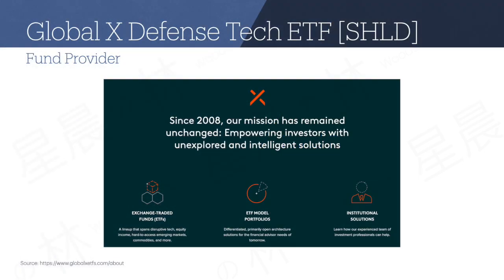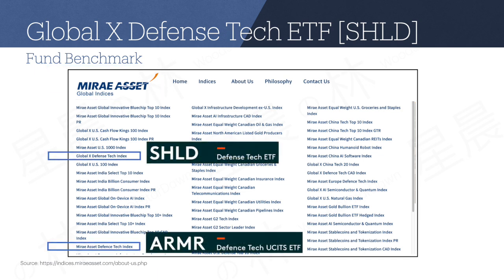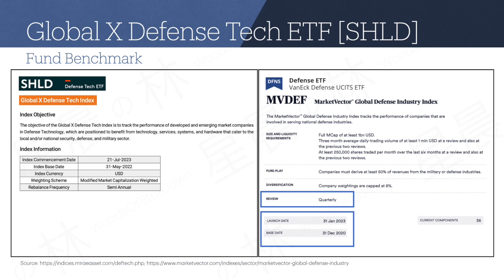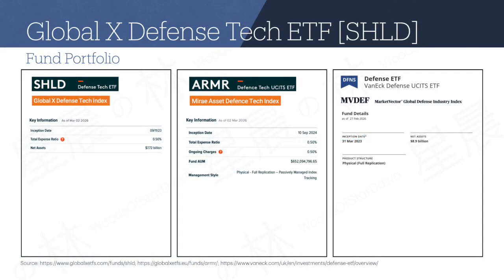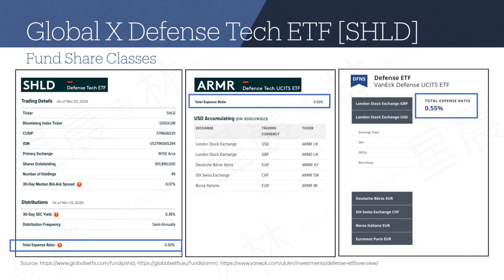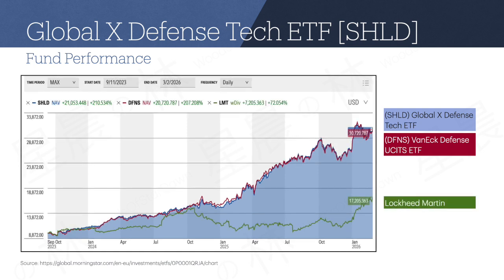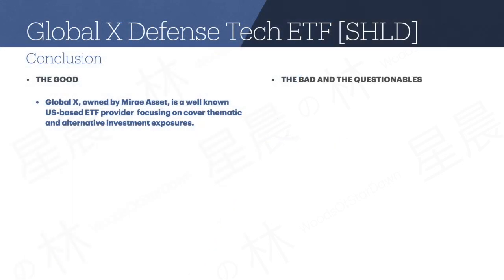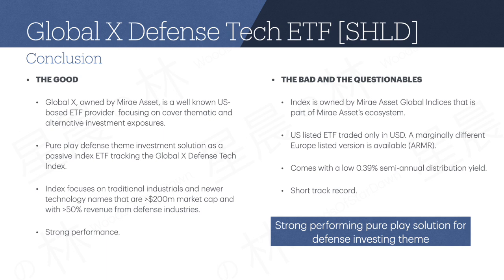Global X Defense Tech ETF [SHLD] - My Absolutely Biased Comments (ABCs)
I will be covering the Global X Defense Tech ETF that has the Bloomberg ticker SHLD in this video, which is part of my Absolutely Biased Comments (ABCs) series.

The aim of this series is to cover one fund per video to share how an individual investor can try to find out more about a fund from public sources, and do some basic research or simple due diligence on the fund, before deciding to buy the fund or walk away.

I hope it will help in your investment journey, and may we all grow wiser and prosper.

00:00 Introduction
02:44 Fund Provider
03:23 Fund Structure
03:54 Fund Managers
04:14 Fund Benchmark
08:33 Fund Strategy
10:15 Fund Portfolio
11:53 Fund Share Classes
14:07 Fund Performance
17:21 Conclusion